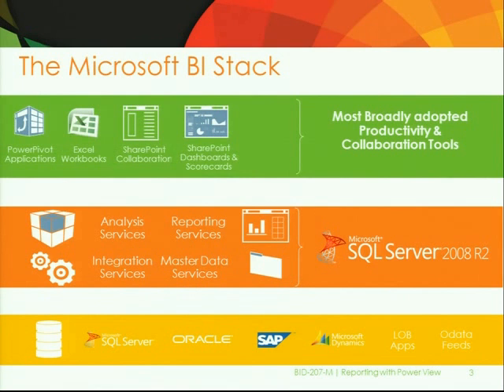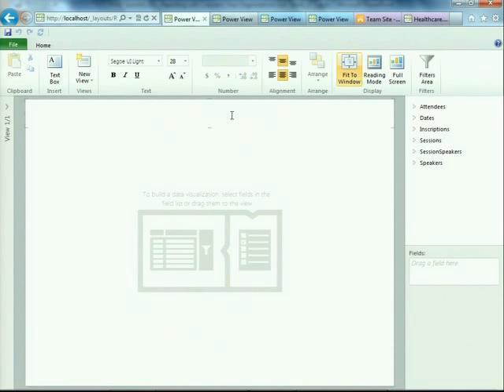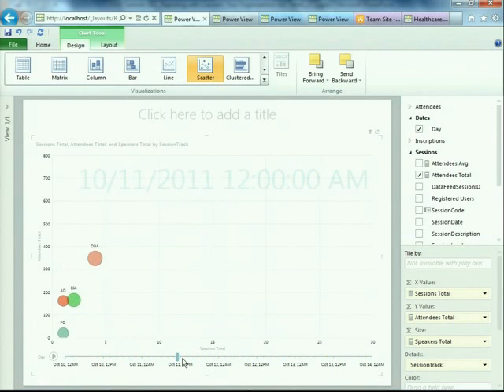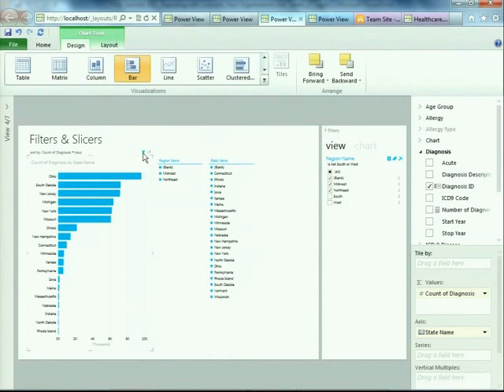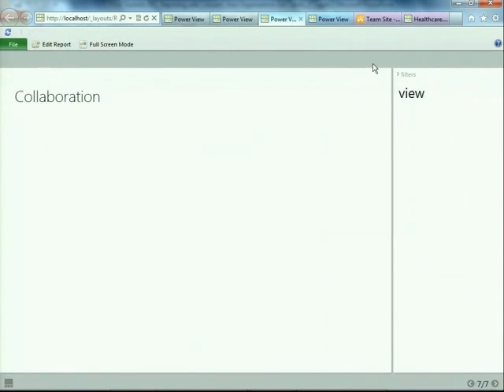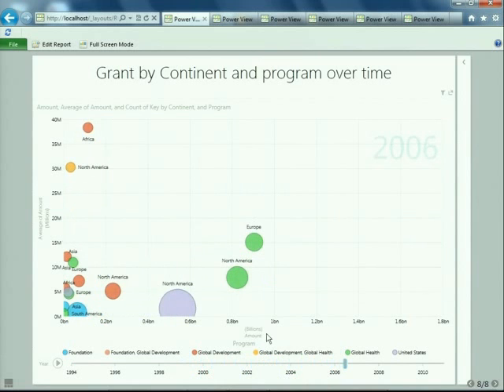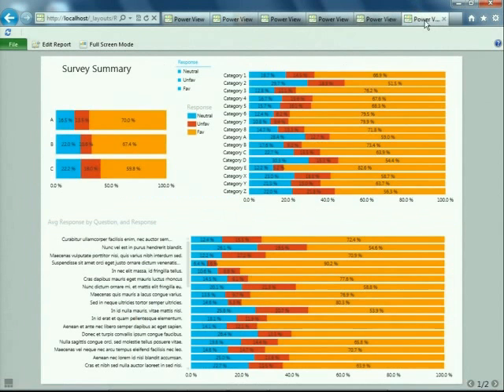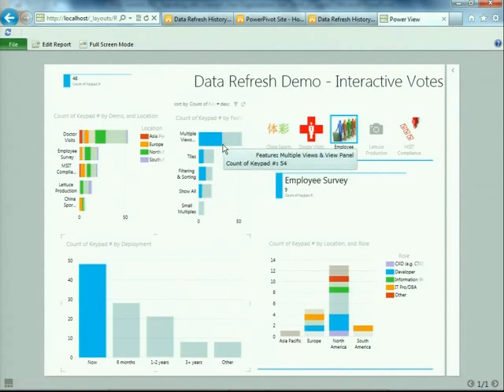Reporting with Crescent: [Your organization]'s Got Talent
Come learn how to become a Crescent hero and delight your business users with beautiful, meaningful self-service reporting.